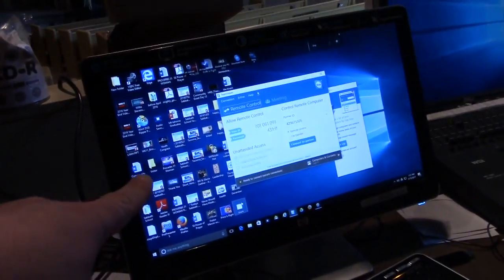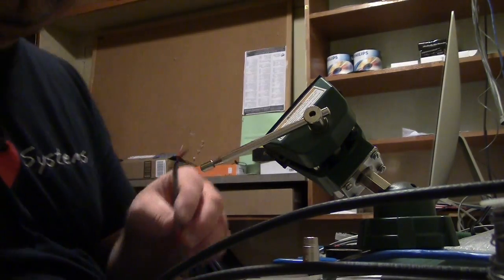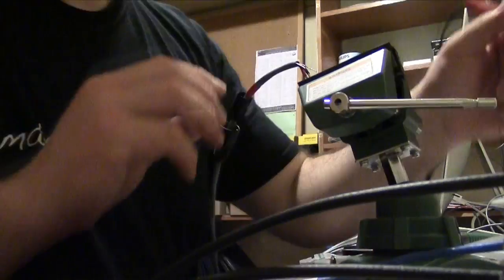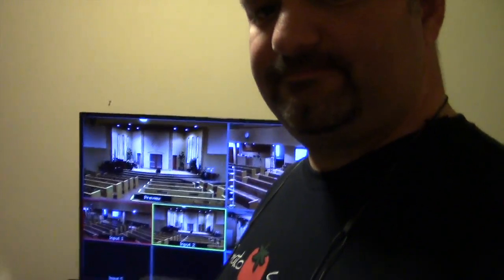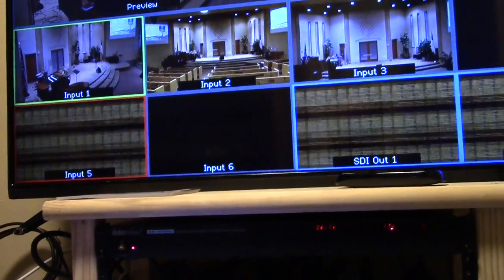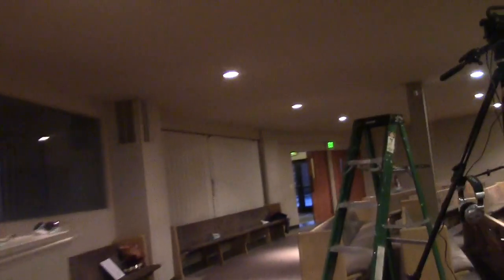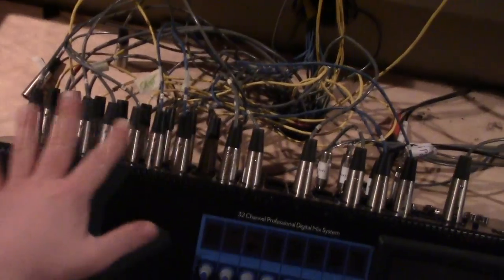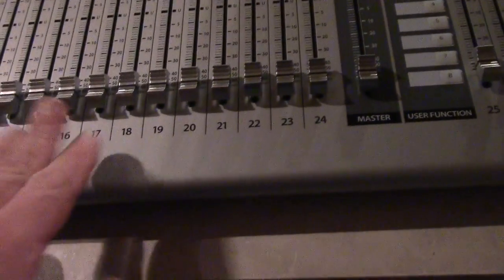Mt. Tahoma-Day 3: Progress!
Made a lot of progress today!